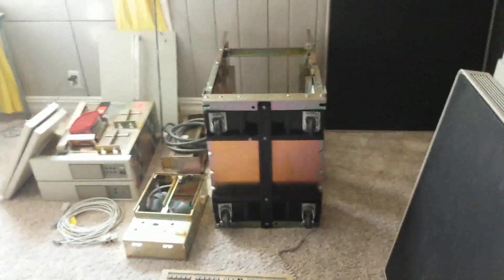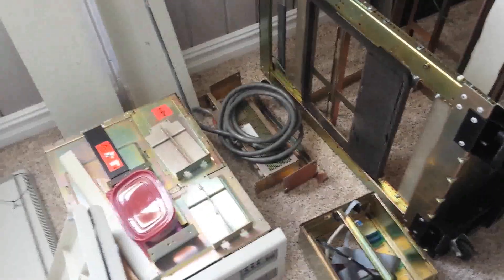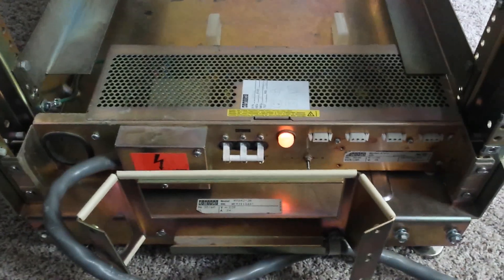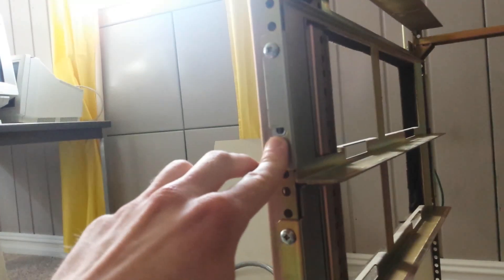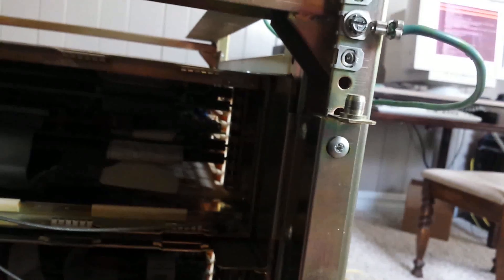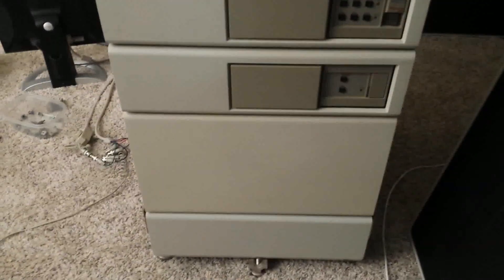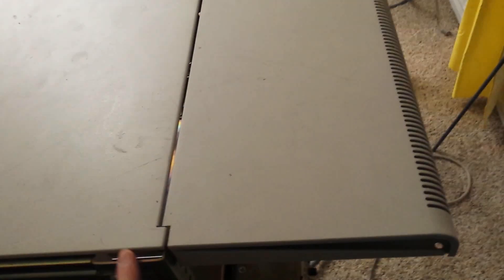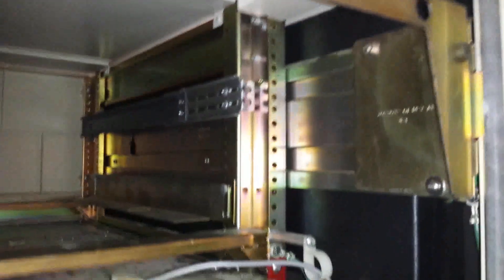DEC VAXStation 3200 part 1: Physical Assembly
I reassembly my VAXStation after a recent move, going over the general steps to rebuild the DEC H9642 rack and install the 2 BA23s that make up the VS3200.

In the next part, I'll overview the cards in the system and do the initial power on after reassembly.